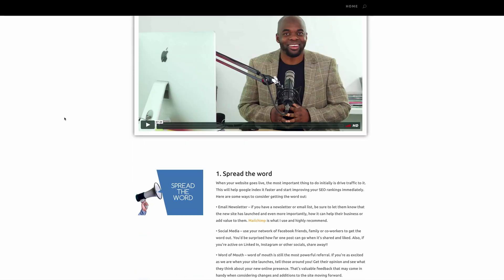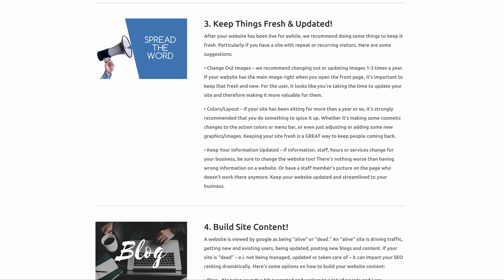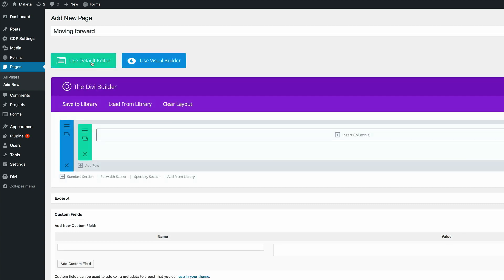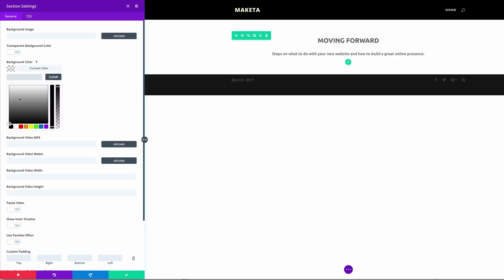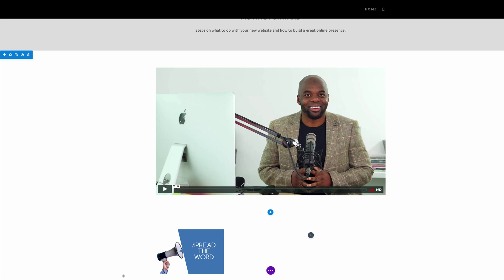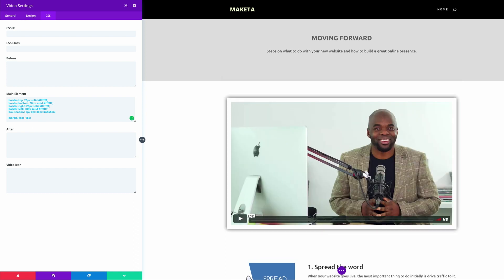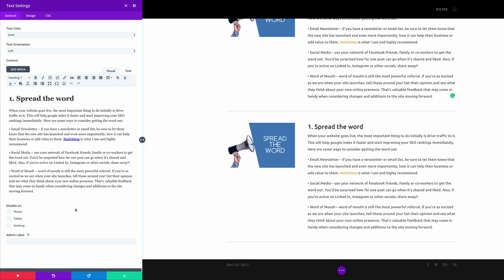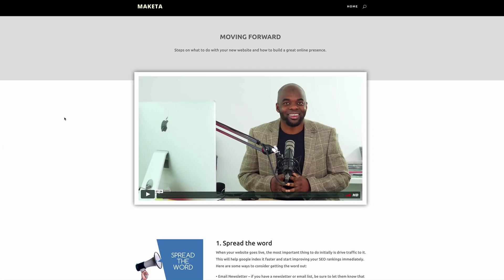Creating a Moving Forward Page for Your Clients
In this video, I will be showing you how to create a Moving Forward Page for Your Clients.

Similar to my getting started page, I created a video of me overviewing the page to give it a more personalized touch.

I also add a graphic element to each recommendation to help visually guide my client through the process.